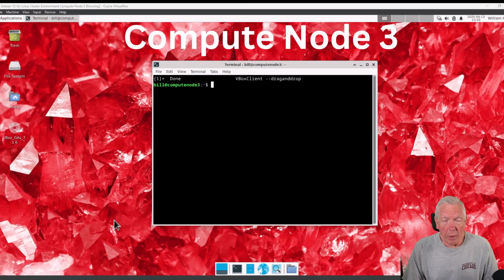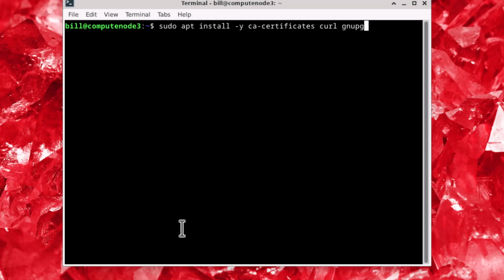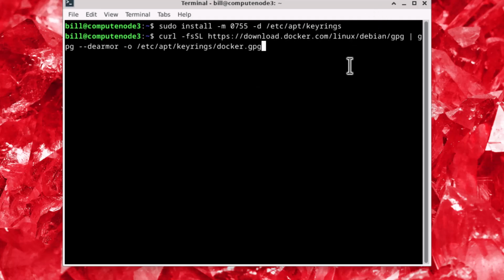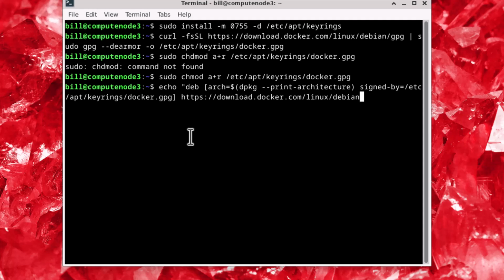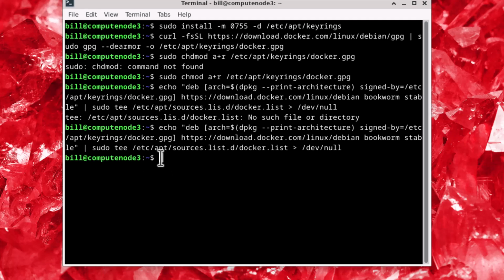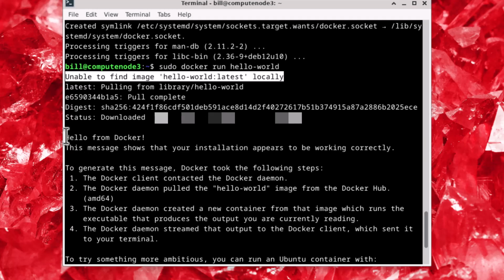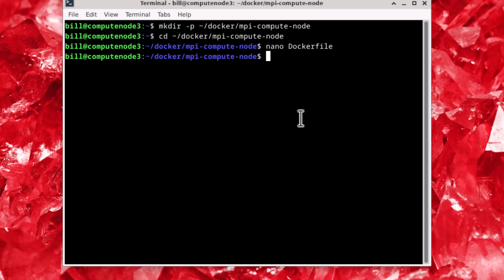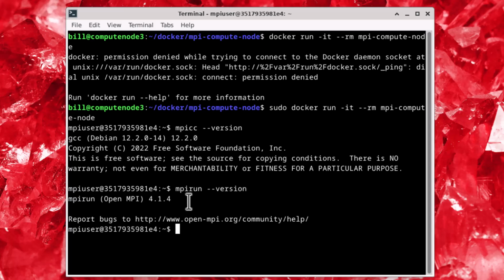Linux Cluster Computing - Part 12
It's pretty easy to simply make a clone of an already up and running compute node VM. However, in larger, more complicated environments, it might make sense to use a containerization product like Docker to turn your good compute node into a Docker container that you could either : (a) copy over to another VM, or (b) run inside a given VM. In fact, with option (b), you could have several of the same container running. In that case, maybe you'd create a compute node Docker container right within masternode, then make a bunch of copies of compute node - all of which would run right inside masternode. Note: To accomplish (b), you'll need to use a tool called Docker Compose.

Here is the "cheat-sheet" for you so you can see the commands I used in this video.  (Note that using left and right angle brackets is not allowed within this description section, so I've replaced each instance of them with the phrase LT for the less-than sign (e.g., left angle bracket) and GT for the right angle bracket. You'll have to go edit all instances of a $ with left or right angle brackets to make the thing work.

Creating New Compute Nodes Using Docker
1. Do I need Docker installed on the Compute Nodes?

Yes – if you want to run containers on those compute nodes, then Docker must be installed on them.

BUT –

No – if the compute nodes are themselves Docker containers (as in the YouTube project using docker-compose, then Docker is only needed on the host machine (your VirtualBox VM or Linux host). The containers don’t run Docker inside them – they are the Dockerized environments.

Two Possible Scenarios:
A. You’re using VirtualBox + Debian 12 VMs as hosts, and running Docker inside those VMs. You must install Docker manually on each VM.
B. You’re running everything inside Docker containers via docker-compose on one host VM. You only need Docker installed on the one host VM, not inside each container.

2. How to install Docker on Debian 12 (Bookworm)

a. Update system and install prerequisites

sudo apt install -y ca-certificates curl gnupg

b. Add Docker’s official GPG key
sudo install -m 0755 -d /etc/apt/keyrings
curl -fsSL | sudo gpg --dearmor -o /etc/apt/keyrings/docker.gpg
sudo chmod a+r /etc/apt/keyrings/docker.gpg

c. Add Docker repository

echo \
  "deb [arch=$(dpkg --print-architecture) signed-by=/etc/apt/keyrings/docker.gpg] \
  bookworm stable" | sudo tee /etc/apt/sources.list.d/docker.list GT /dev/null

d. Install Docker Engine

sudo apt install -y docker-ce docker-ce-cli containerd.io docker-buildx-plugin docker-compose-plugin

e. Test Docker

NOTE: The hello-world routine isn’t immediately available because it has not yet been downloaded to the local computer.

f. To avoid using sudo every time:
cl
sudo usermod -aG docker $USER
newgrp docker

Now, prepare a Docker container using Dockerfile.

1. Prepare a Dockerfile using nano, vim, mousepad, gedit, VS Code, etc., to create a file named exactly Dockerfile. Create it in a special directory.

~/docker/mpi-compute-node/

Exact instructions:

mkdir -p ~/docker/mpi-compute-node
cd ~/docker/mpi-compute-node
nano Dockerfile

Then paste in the Dockerfile contents.

This folder can also contain:
• Your sample MPI programs (e.g., hello_mpi.c)
• A docker-compose.yml file (if you decide to go that route)
• A .dockerignore file (optional, like .gitignore)

DOCKER FILE CONTENTS:
# Use Debian 12 as the base image
FROM debian:bookworm

# Set environment variables to reduce interaction during build
ENV DEBIAN_FRONTEND=noninteractive

# Install dependencies and OpenMPI
RUN apt-get update && \
    apt-get install -y build-essential openmpi-bin libopenmpi-dev ssh && \
    apt-get clean && \
    rm -rf /var/lib/apt/lists/*

# Create mpi user (optional)
RUN useradd -ms /bin/bash mpiuser

# Set up working directory
WORKDIR /home/mpiuser

# Set default user
USER mpiuser

# Set entrypoint (optional: can be overridden at runtime)
CMD ["/bin/bash"]

END DOCKER FILE CONTENTS

2. Build the Docker Image

docker build -t mpi-compute-node .

3. Test the Container

Start an interactive session to test

docker run -it --rm mpi-compute-node

Then, try running:

mpicc --version
mpirun –version

You can also include some example MPI programs in the image or mount them in via a volume.